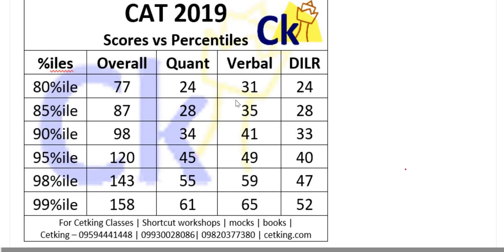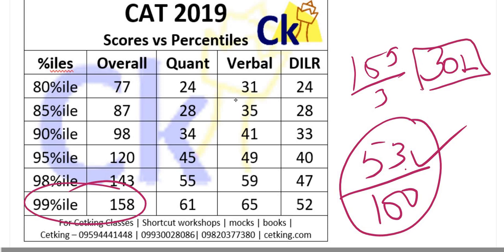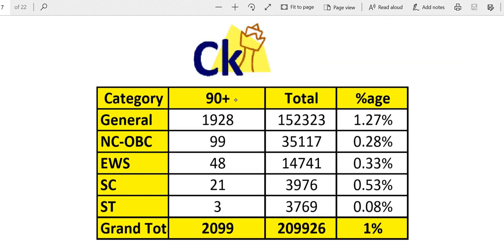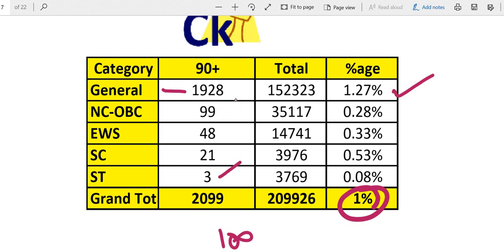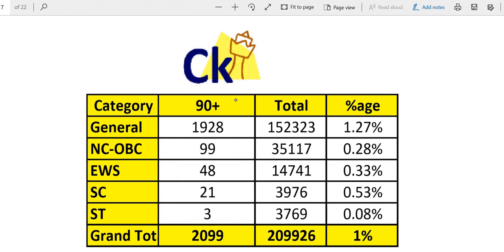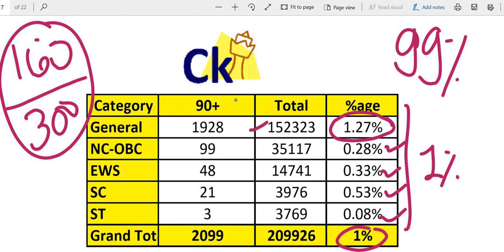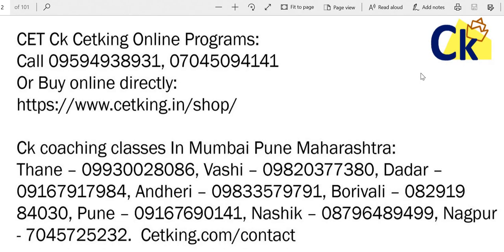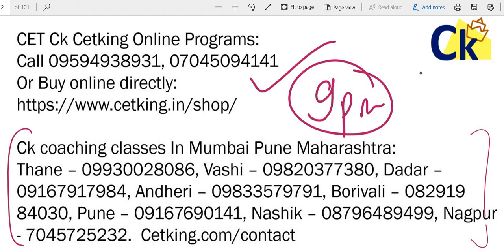CAT 99%iler. How many General SC OBC ST Scored more than 99%ile